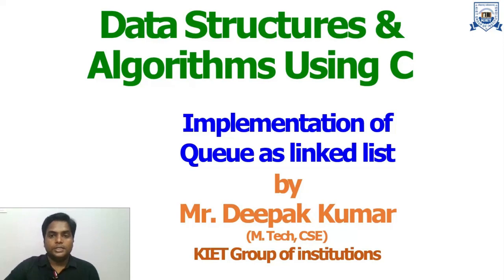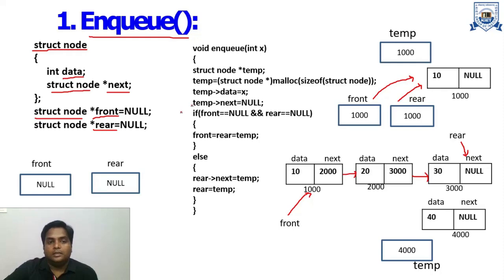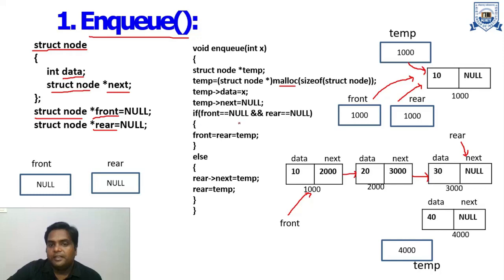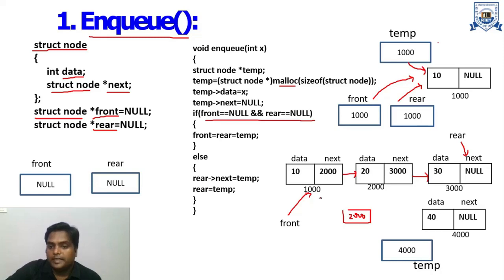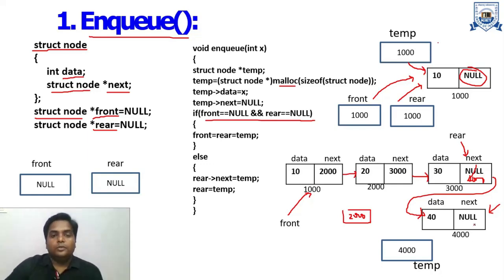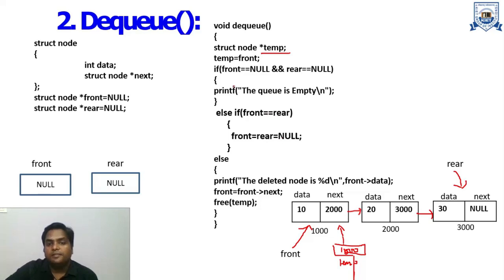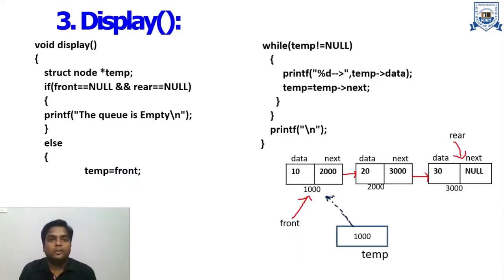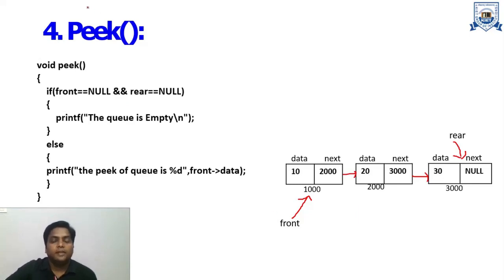L - 15 | Unit - 2 | Implementation of Queue as Linked List | Data Structures